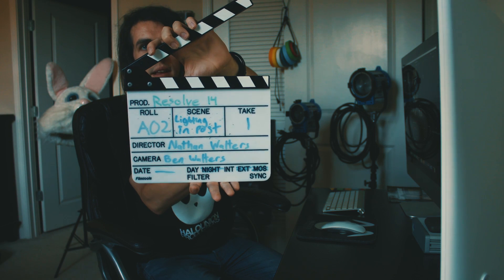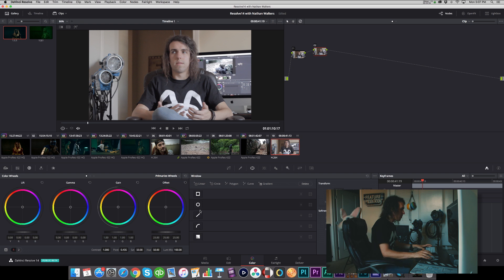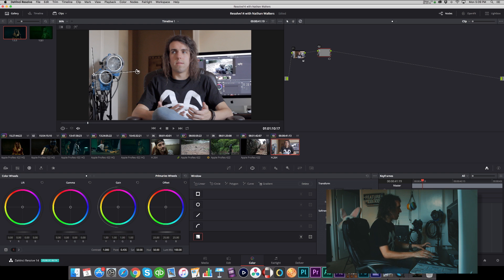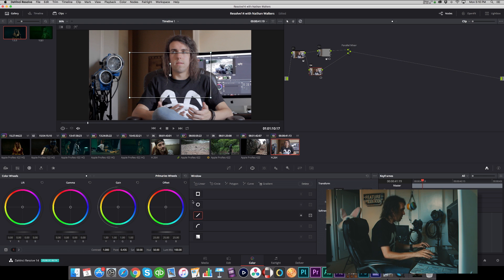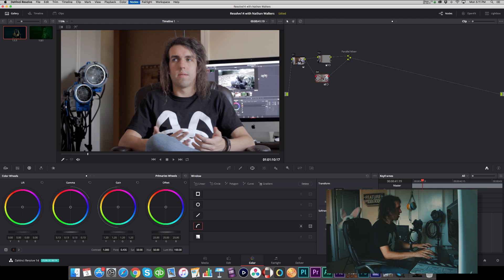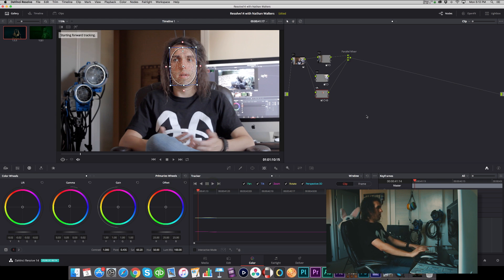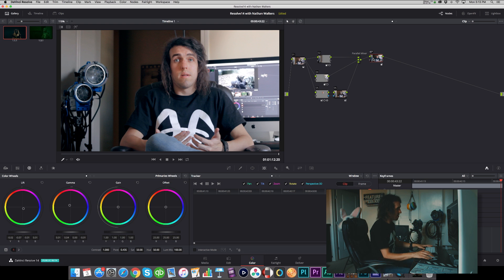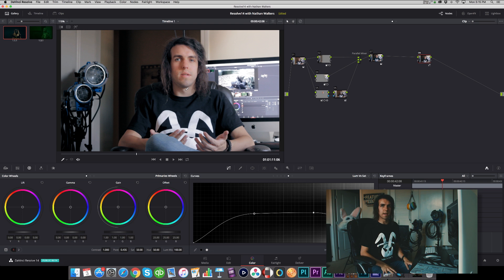Lighting In Post - Davinci Resolve 14 with Nathan Walters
Light in post using Blackmagic Design's DaVinci Resolve 14.  New tutorials dropping every Monday!